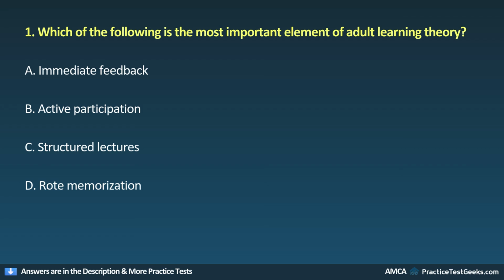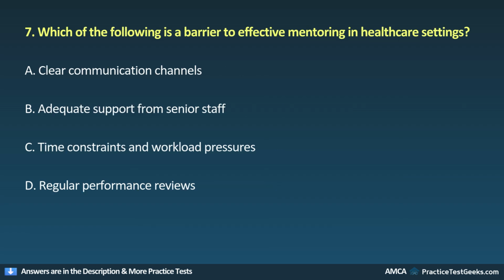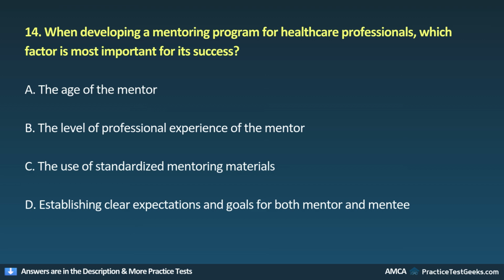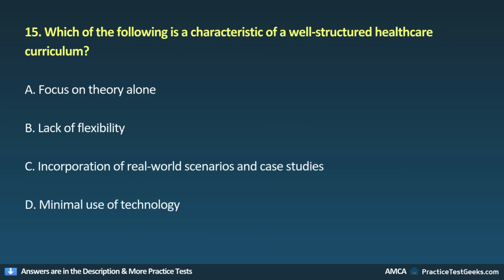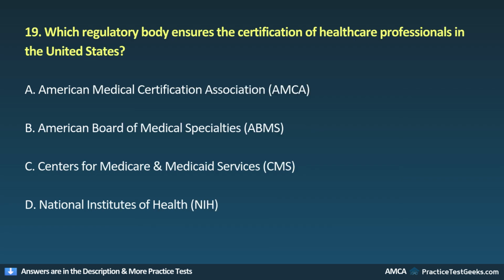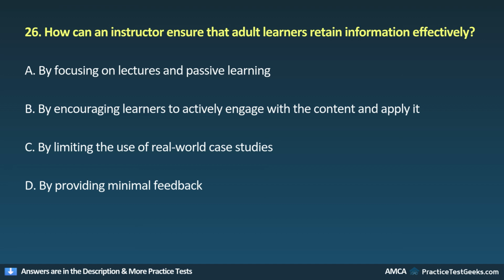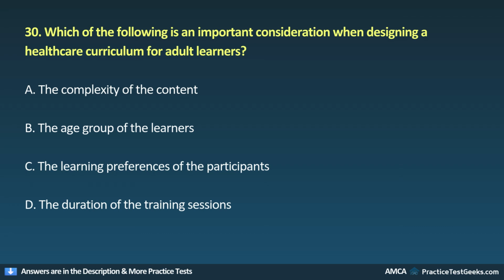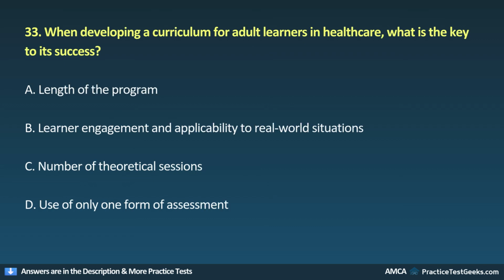AMCA Practice Test 2026 American Medical Certification Association Exam Questions & Test Prep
Prepare for your American Medical Certification Association exam with comprehensive practice questions and test preparation strategies for 2026.